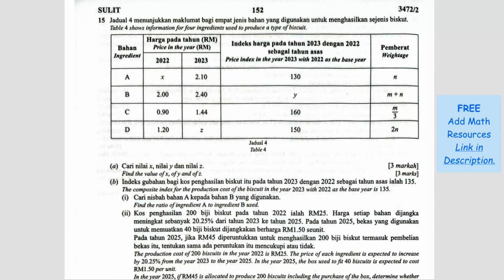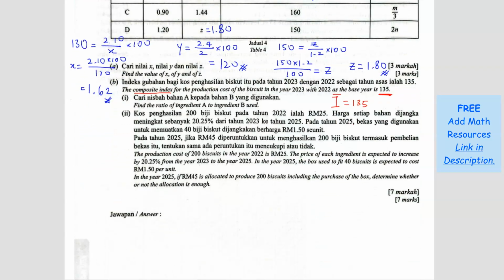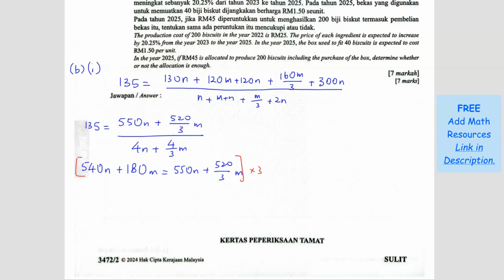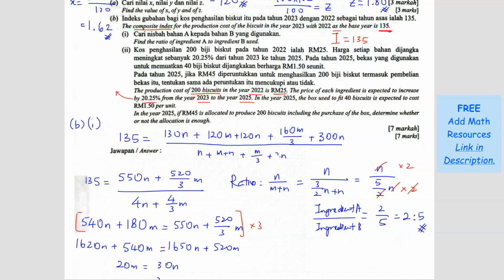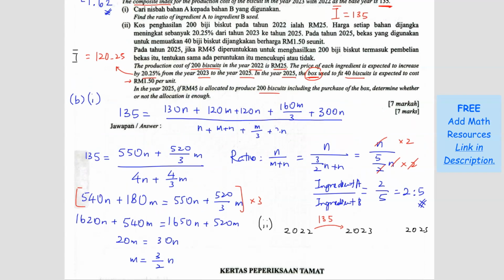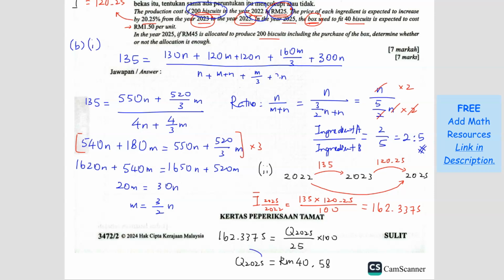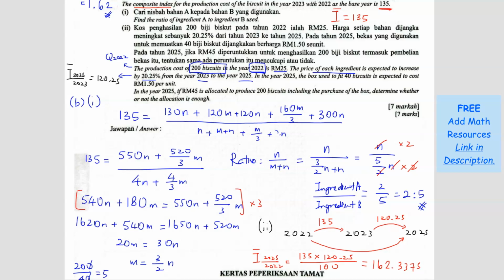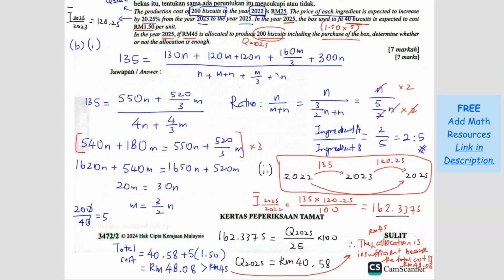SPM 2024 Add Math - Paper 2 Question 15 (KERTAS SEBENAR)